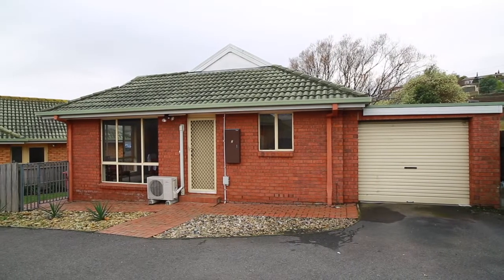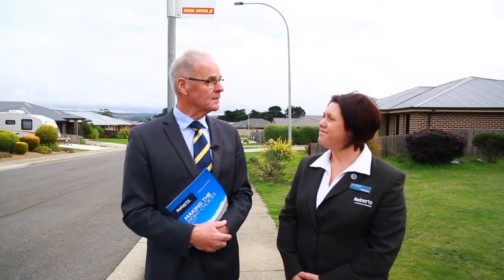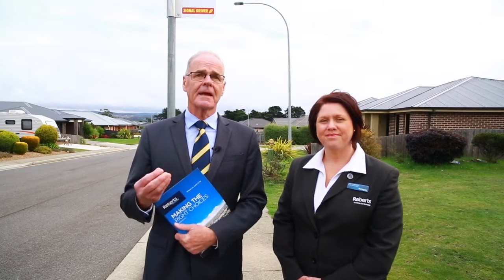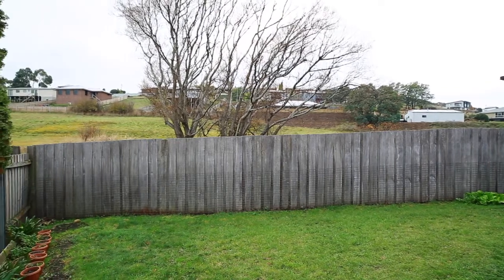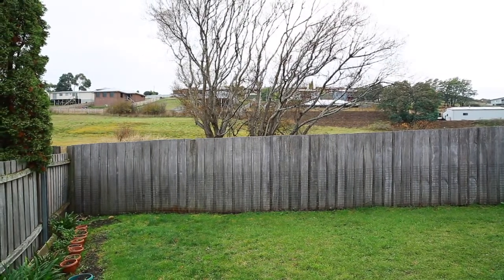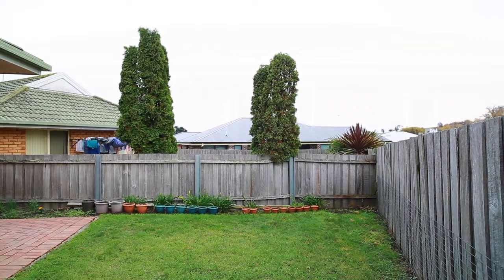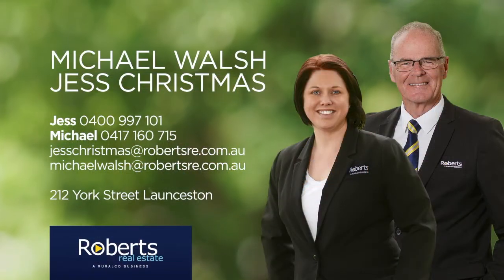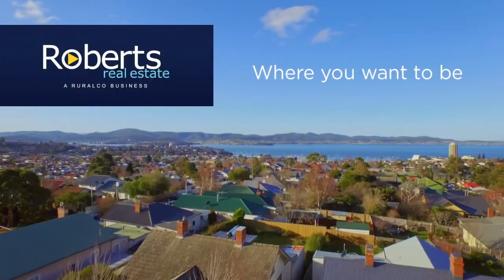Roberts Real Estate Tasmania - Unit 2 104 Franmaree Road Newnham